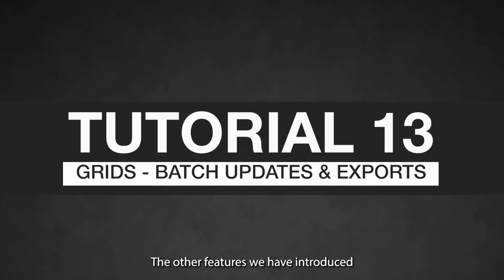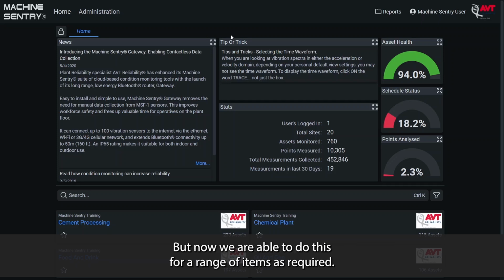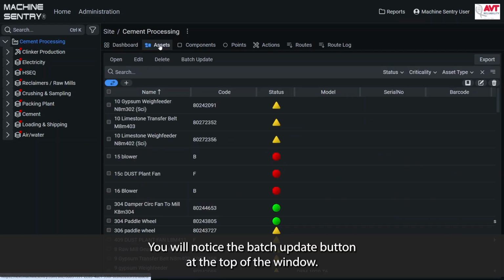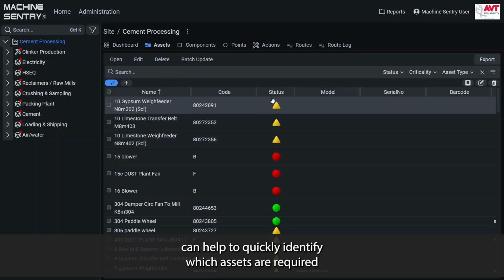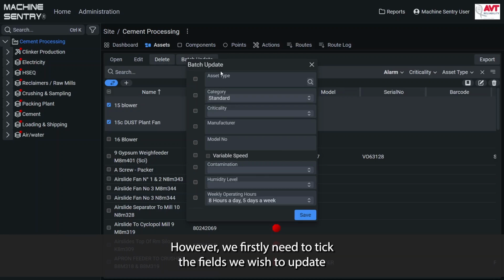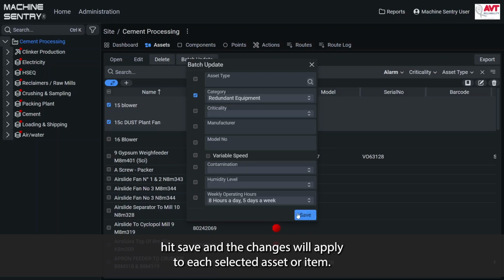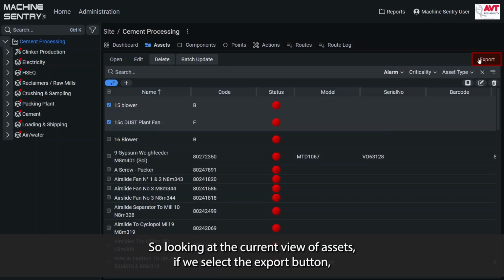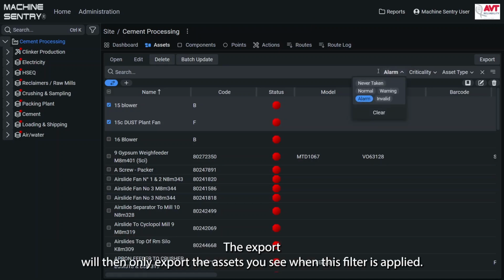Grids Batch Updates Exports Tutorial Next Generation Software